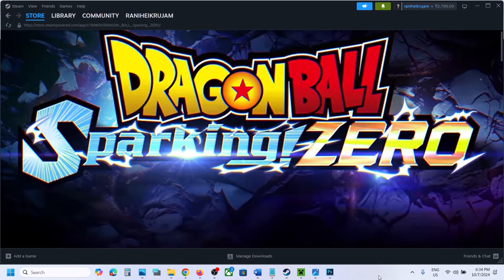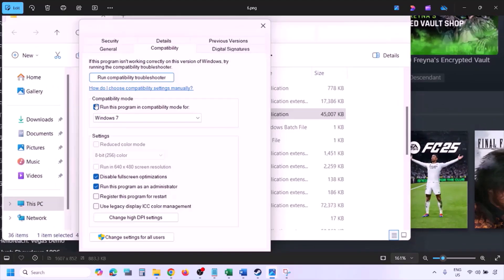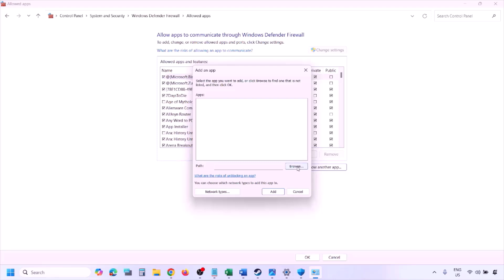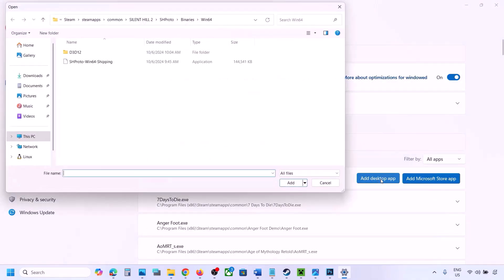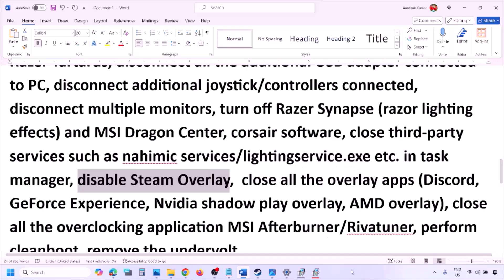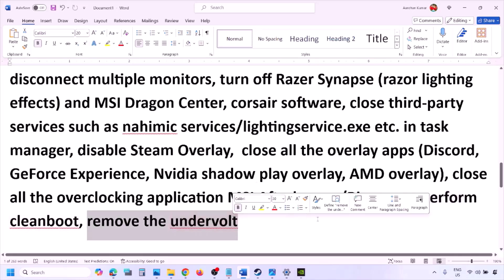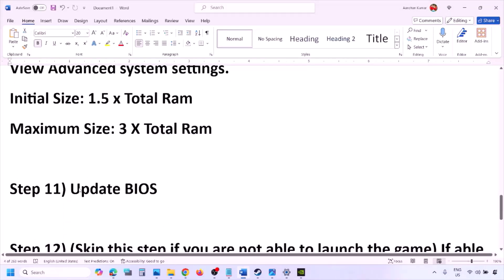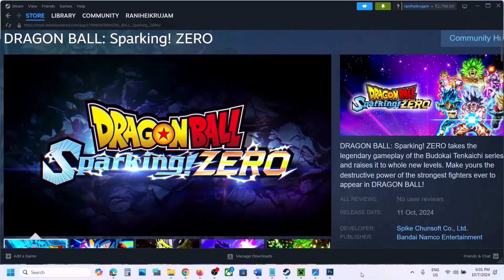How To Fix DRAGON BALL Sparking ZERO Not Launching/Won't Launch On PC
How To Fix DRAGON BALL Sparking ZERO Does Not Open/Start On PC, How To Fix DRAGON BALL Sparking ZERO Won't Launch On PC